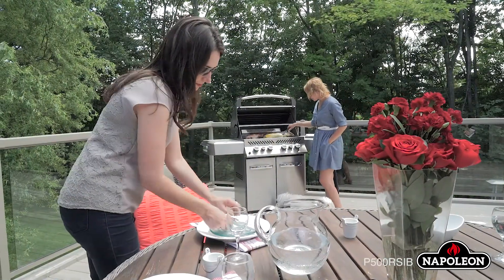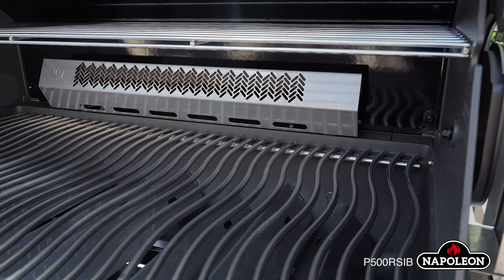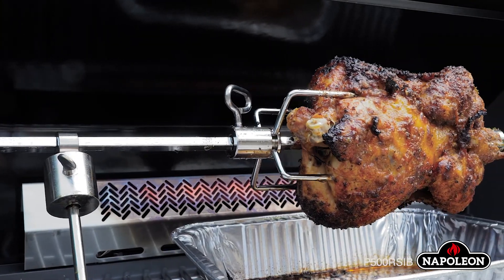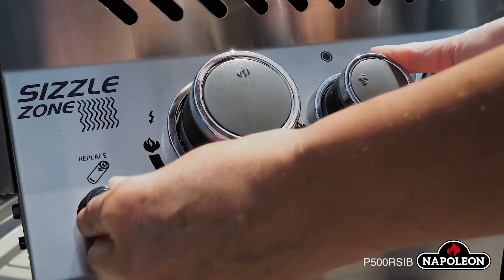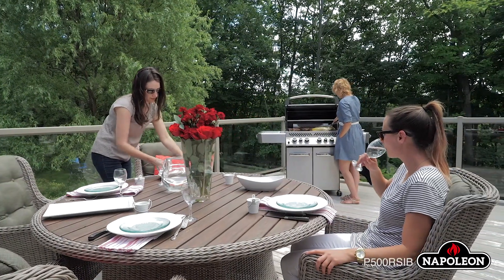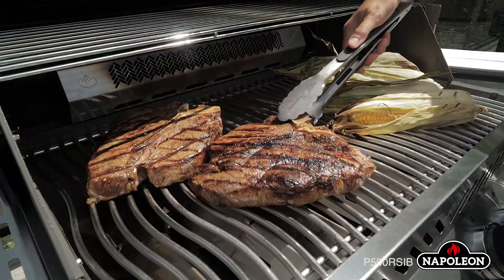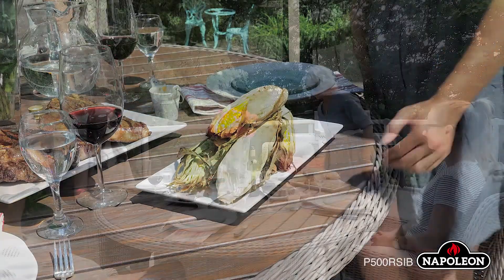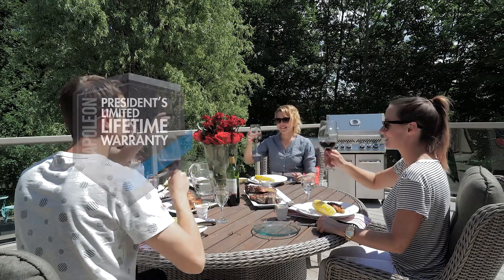Napoleon P500RSIB Gas Grill Product Video